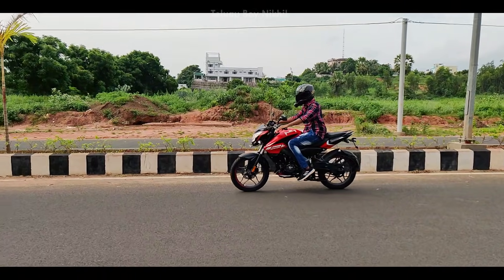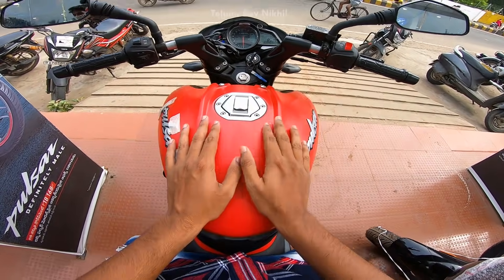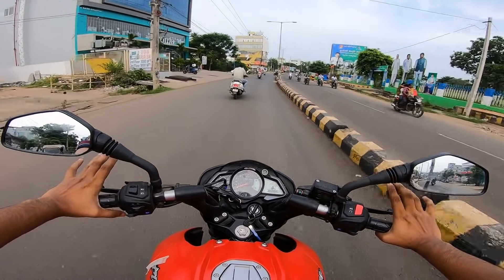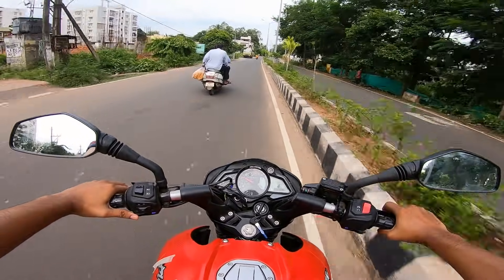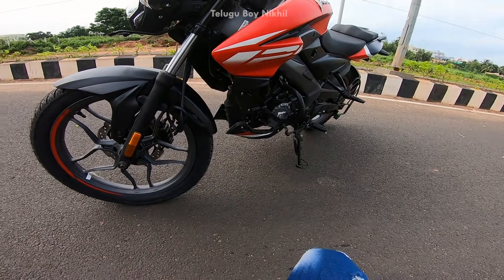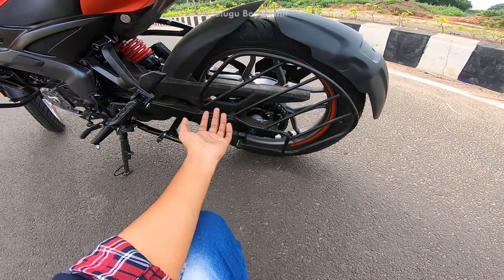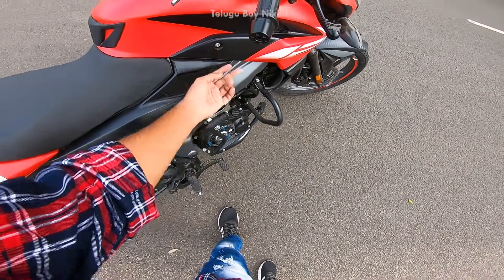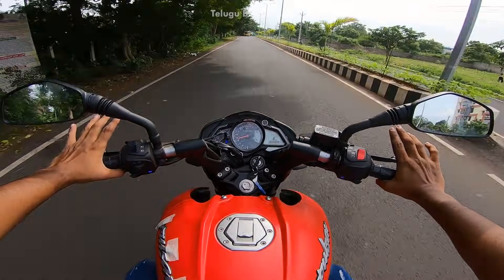Bajaj pulsar NS 125 | Ride reaction 2021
Bajaj pulsar NS 125 | Ride reaction 2021  @Telugu boy nikhil

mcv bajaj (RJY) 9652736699